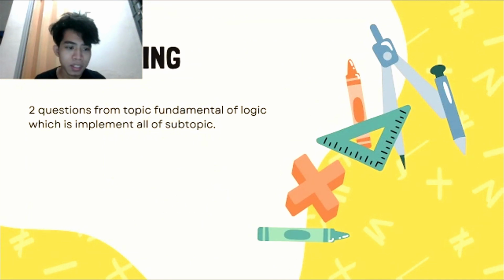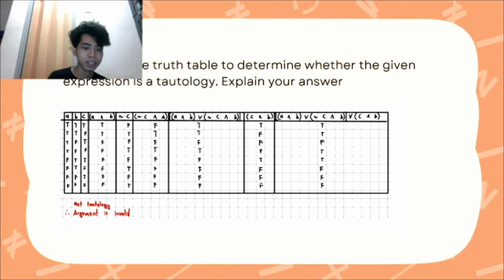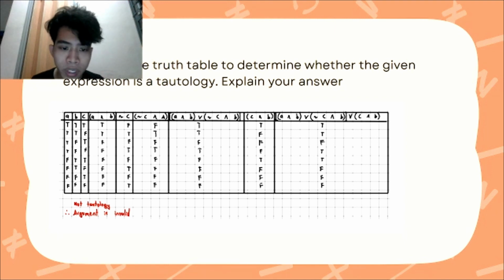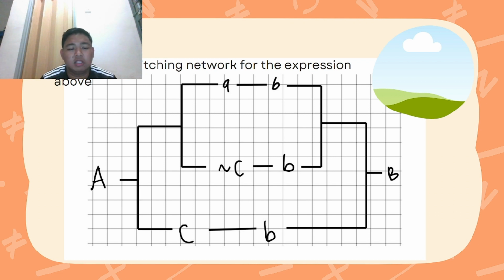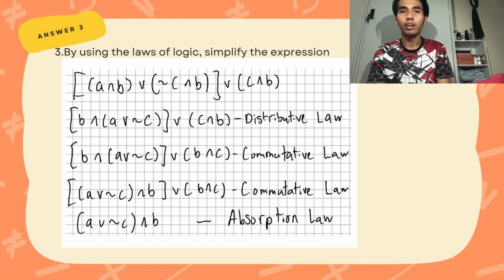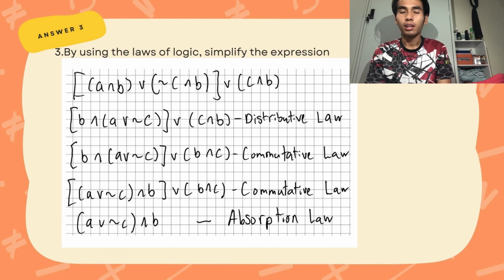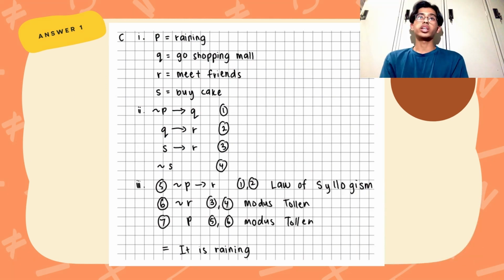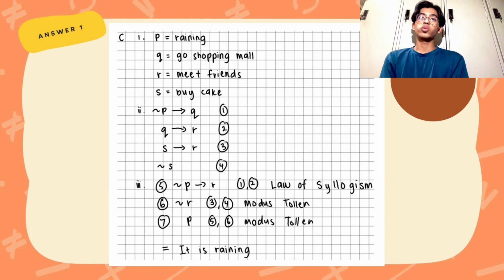GROUP PROJECT MAT210 - GROUP 5